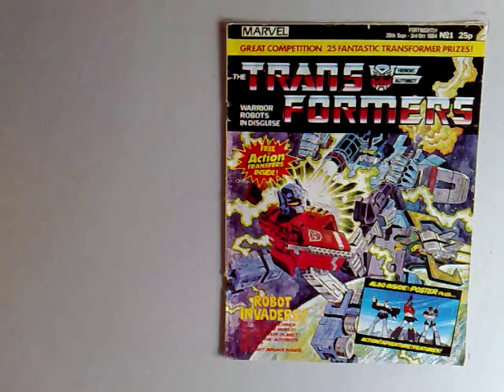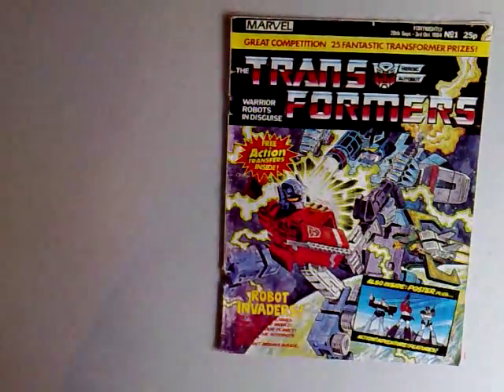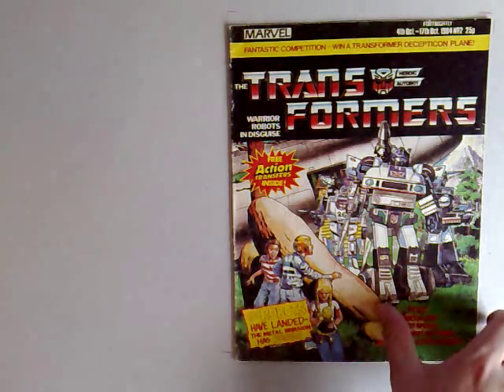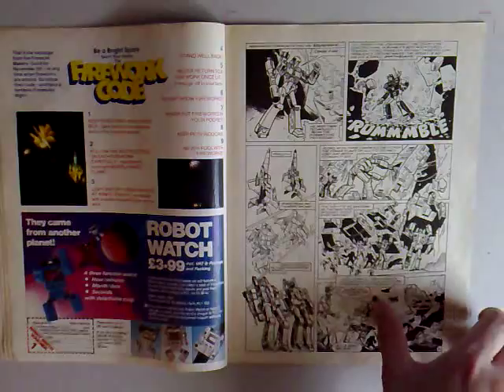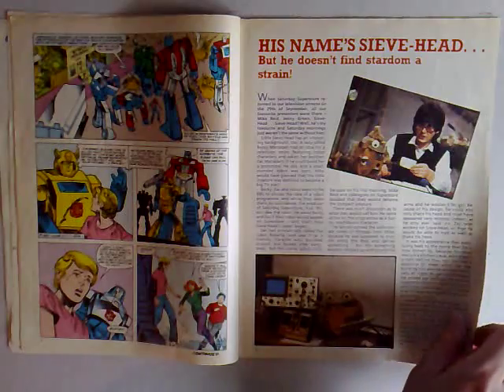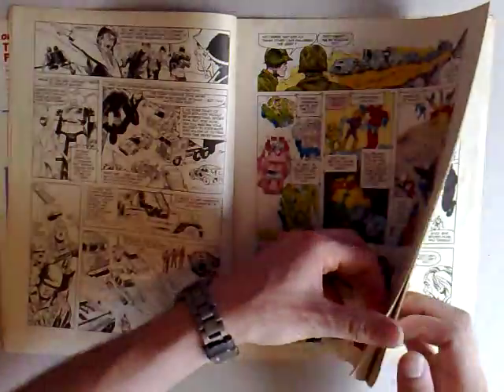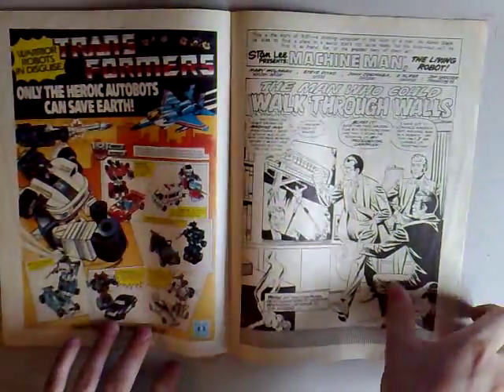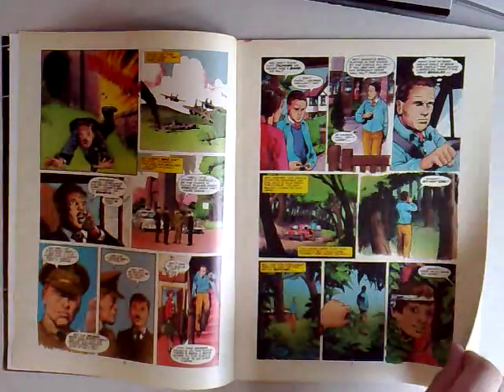Transformers Marvel UK G1 Comics # 1 - 9 Review Part 1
this is something new i thought id try. these are the reason i loved transformers back in the day. issues 1 - 9 of the marvel uk transformers comic, published way back in 1984.